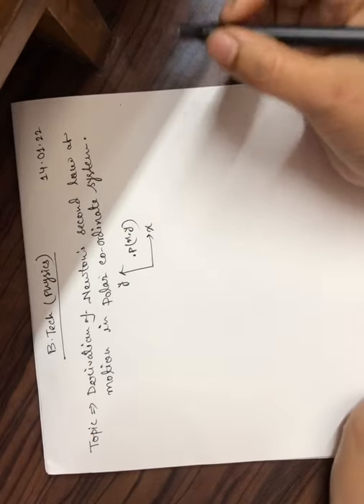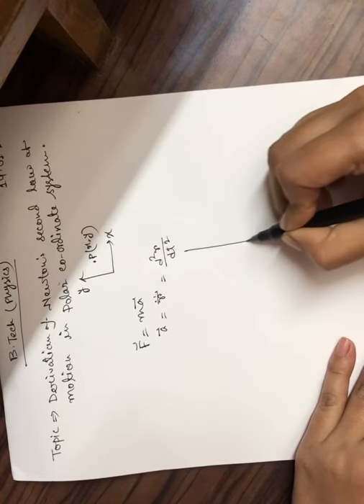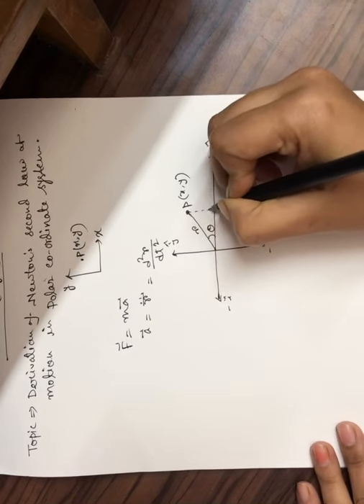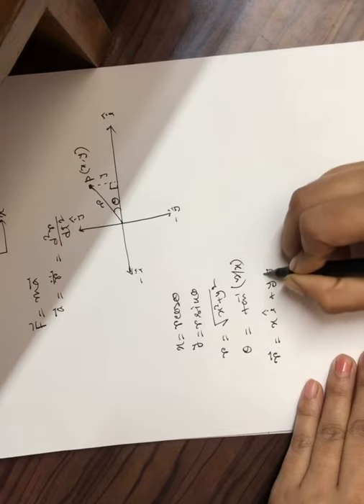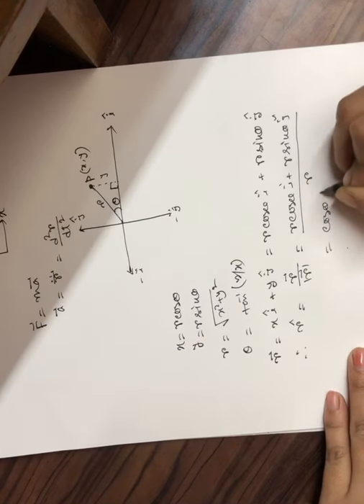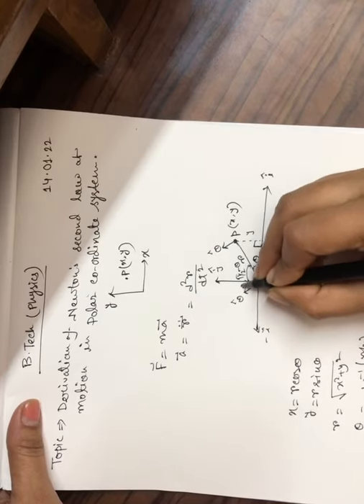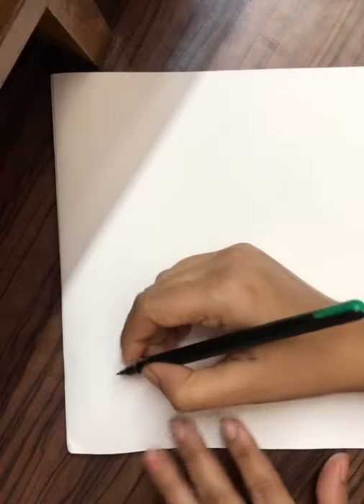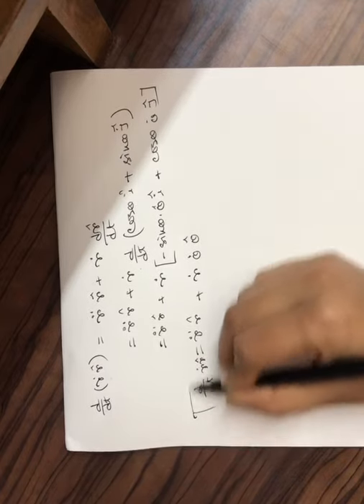Newtons 2nd law in polar coordinate system